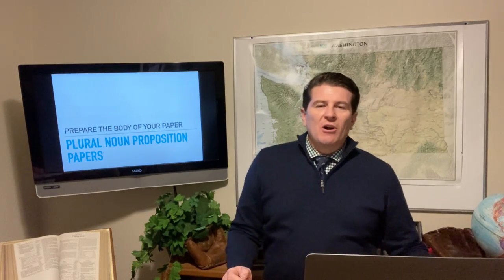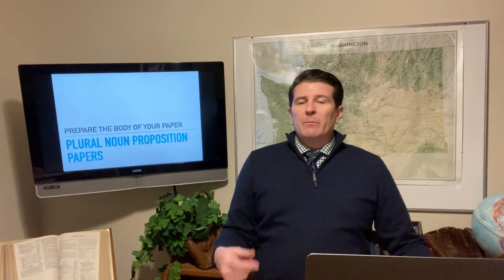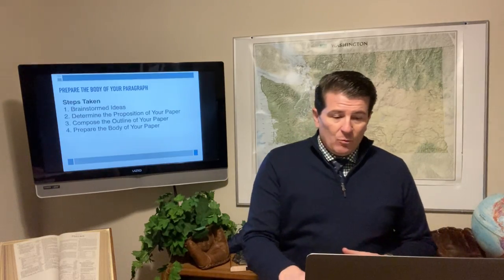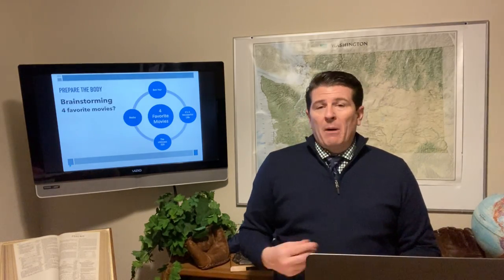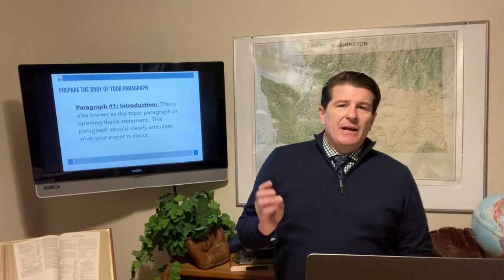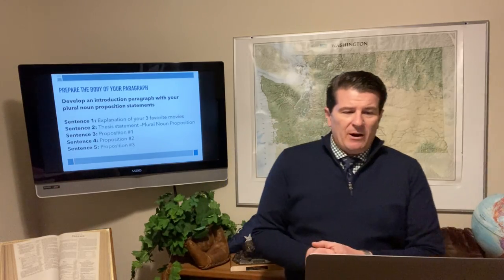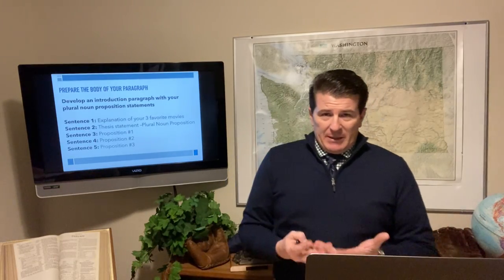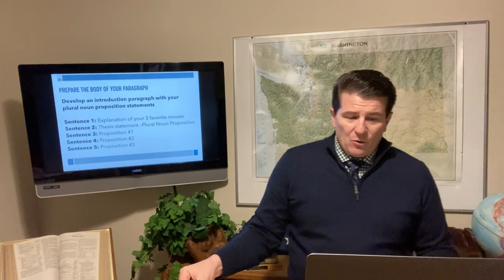PNP Prepare the Body